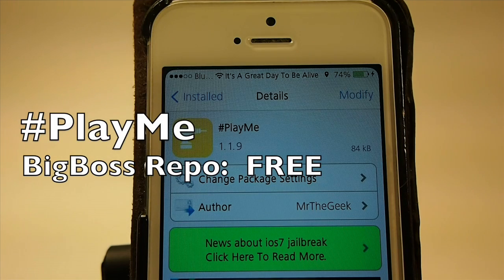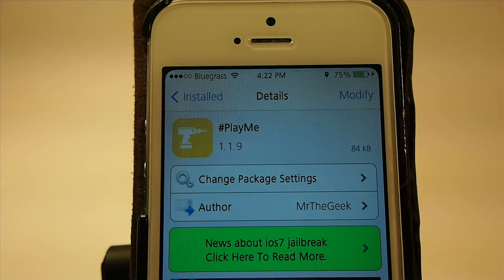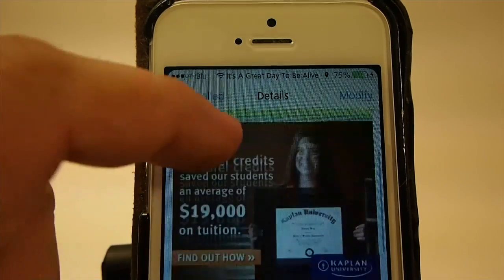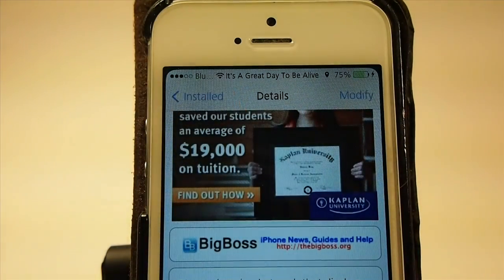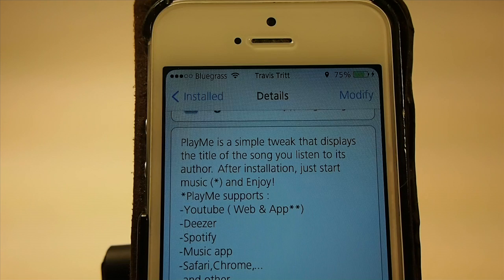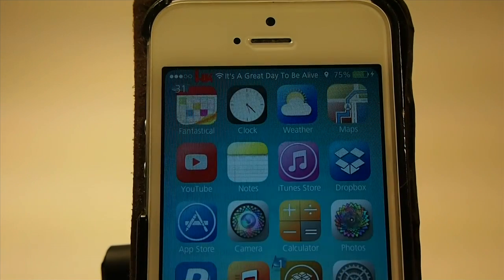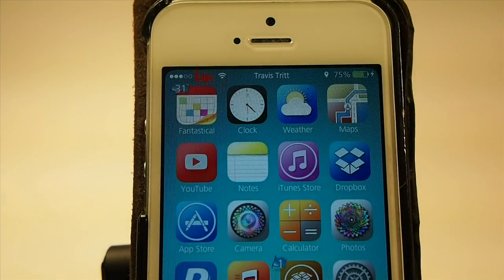iOS 7 Jailbreak Tweak 2014: PlayMe Show Artist, Song Title in Status Bar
SOCIAL US

iPhonecaptain.com is a site which covers all the latest iOS news, Top Free iOS Apps every week, Top Free Cydia Tweaks every week.  We try to do a Best 10 Free Tweaks and Apps video on Friday of each week.